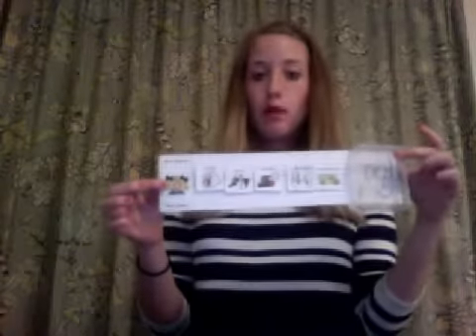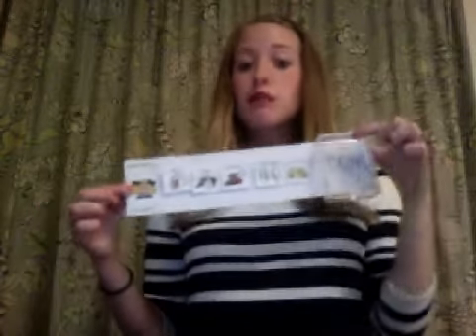Visual Schedule (Final)